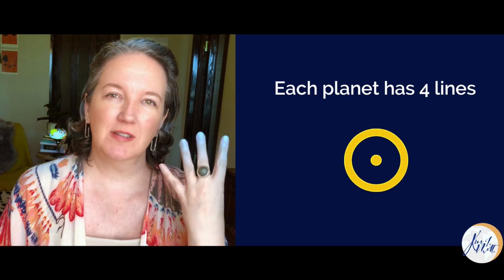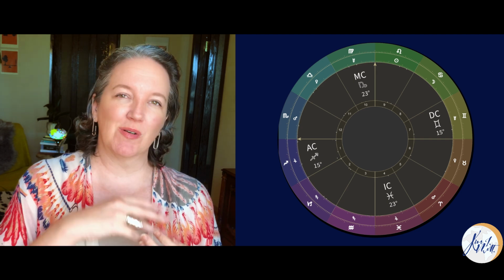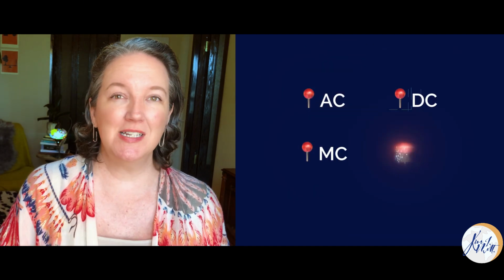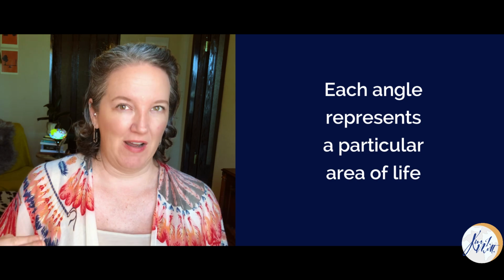Astrocartography Sun Line Guide ☉Using Location Astrology to Boost Confidence and Visibility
Let's explore the significance of the Astrocartography Sun Line and how it may illuminate your path to personal power, confidence, and success.

In this video, I explain how the Sun line influences where you shine the brightest, and how different aspects in your birth chart affect your experience on these lines.

With over 20 years of experience as a world traveler and astrocartography expert, I’ve lived in and explored more than 70 countries. This background allows me to help guide you not just through the astrological meaning, but also with practical insights into how the Sun line can manifest in real-world locations.

🔑 Key topics covered:
- What each astrocartography Sun Line represents (Sun AC line, Sun MC line, Sun DC line, Sun IC line)
- Positive and challenging aspects of the Sun line
- Examples of how the Sun line can impact your life and career
- How to use the Sun line to enhance personal growth and visibility

Whether you’re planning a move or just want to understand how astrocartography influences your life, this video will provide valuable insights.

🎹 Classical Music: Gregor Quendel  @classicals_de